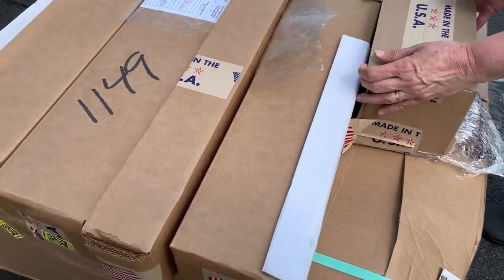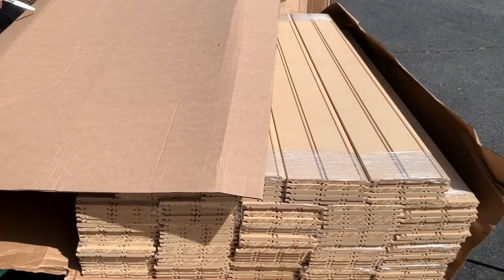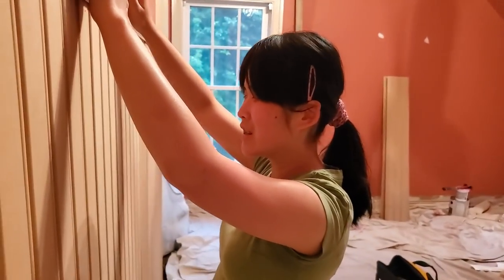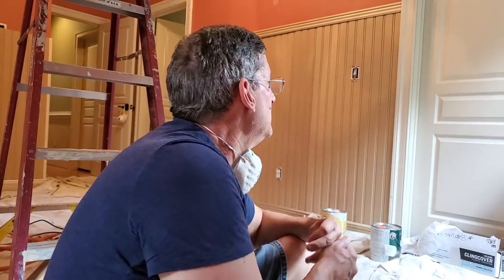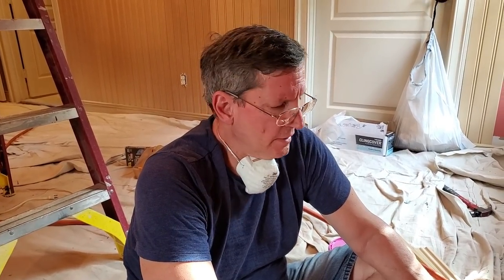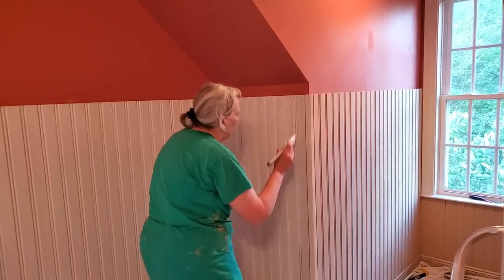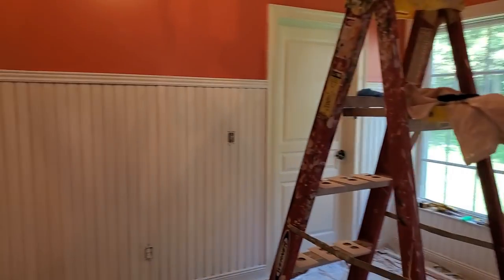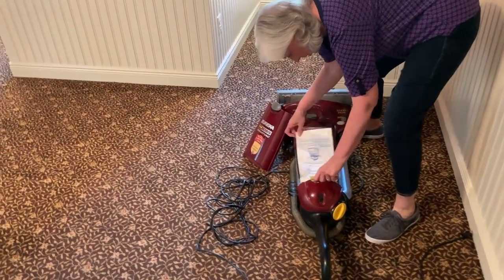Blind Autistic Jesse Gets A New Bedroom Remodel/Renovation!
Jesse, who was born blind, and has non-verbal autism, needs her bedroom remodeled.  She has made holes in the drywall in her room, not from being aggressive, but just by trying to push the wall out of her way with her feet!

Mom and Dad are tackling this project on their own, DIY-style.  We've ordered 1200 pounds of custom beadboard kit wood and trim from American Beadboard (this video is NOT sponsored).  The beadboard panels are 5/8" thick, and adding that to the drywall walls should make her room more solid, weighty, sturdy, and hopefully comfortable, secure, and safe.

Jesse's oldest sister Hannah joins us for a couple of segments on her "Gotcha day", 22 years after her adoption arrival to our family from Korea, and spills the beans on her Mom and Dad's ages!

Jesse is 18, and was adopted from Korea when she was about 2 years old.

The DEWALT Oscillating Tool Kit we mention is available for purchase

Our new Beagle puppy, Arnie, has his own YouTube channel, so you can watch videos about him specifically.

OH MY STORMS!  You can get SixBlindKids MERCH by shopping

💕 Jimmy Jiang
💕 Robert Moskow
💕 Peter Ellis
💕 Adam Skonieczny
💕 Louisa Herridge
💕 Jason Comport
💕 Stine
💕 Samara Hamilton
💕 Alicja
💕 Victoria Malone
💕 Kirsten Barbee
💕 Laura LaForge
💕 Danae Lelina
💕 Rina
💕 Isabel Ewing
💕 Alyssa Lin

We started a 501(c)(3) non-profit charity providing employment and job training for adults with developmental and physical disabilities.  Visit us there at the Amazing Families Foundation Inc

(We make a small referral amount from purchases made through the link above.)